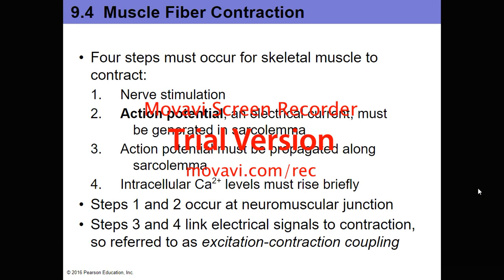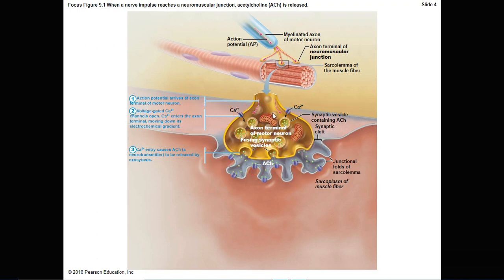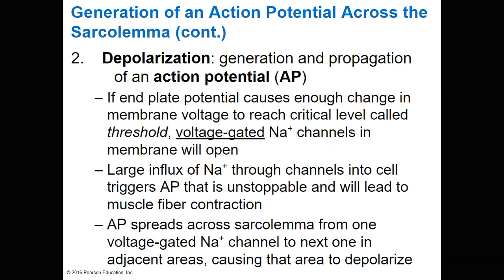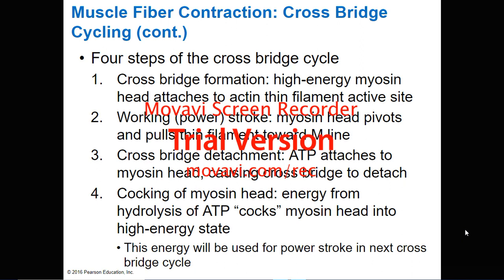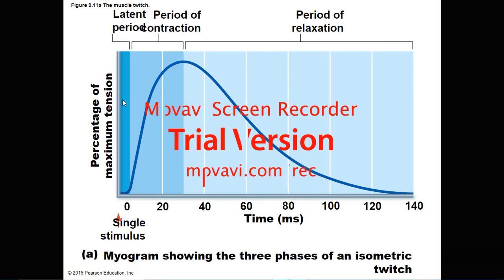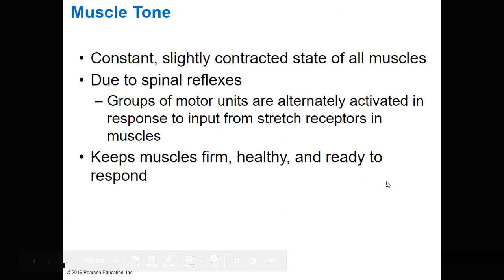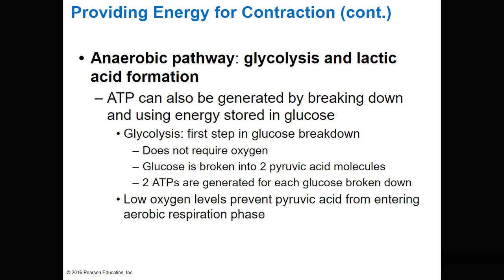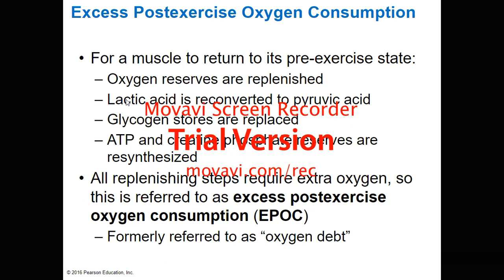Muscle and Muscle Tissue Part 2